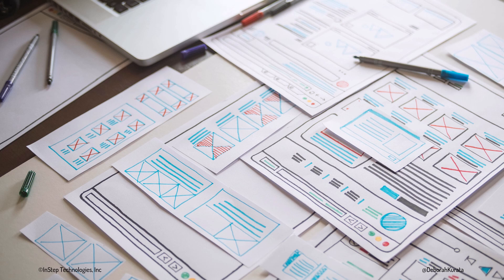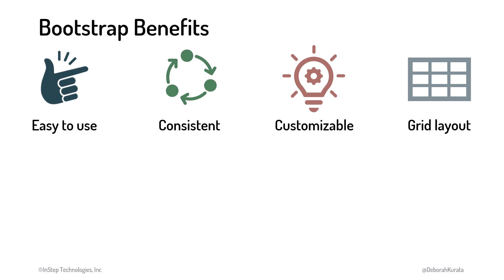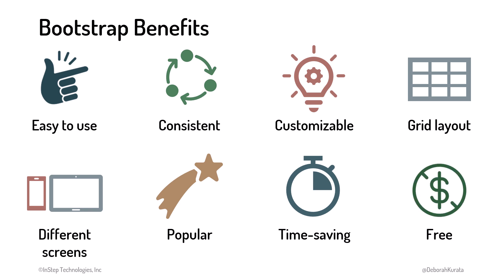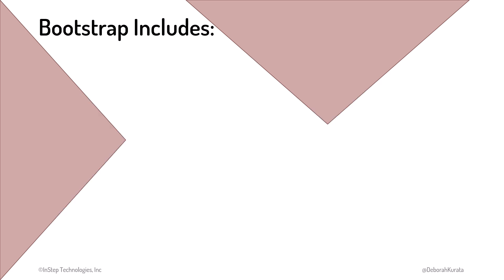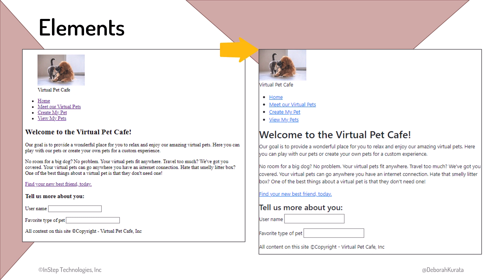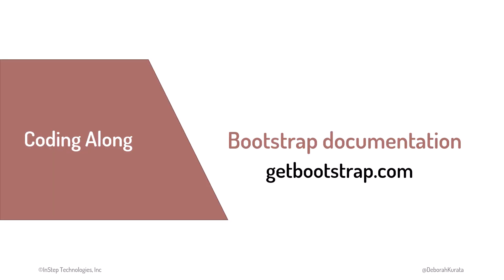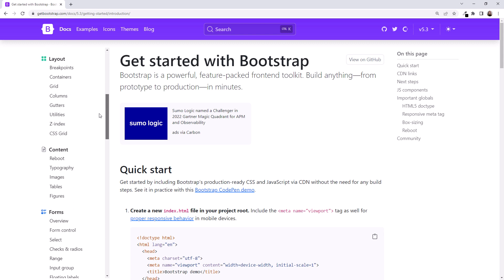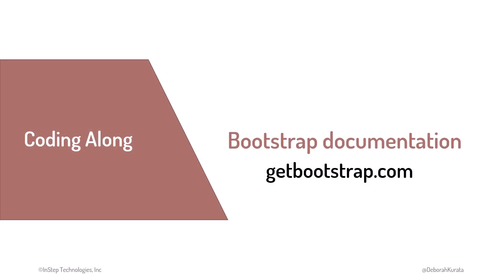What is Bootstrap? (Clip 2): Gentle Introduction to Bootstrap 5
What is Bootstrap and why would you want to use it?

*Content*
00:00 What is Bootstrap?
00:26 Bootstrap benefits
01:56 Bootstrap includes...
03:17 Default element styles
03:37 Bootstrap style classes
03:48 Responsive
04:06 Bootstrap styled components
04:34 Bootstrap documentation (demo)